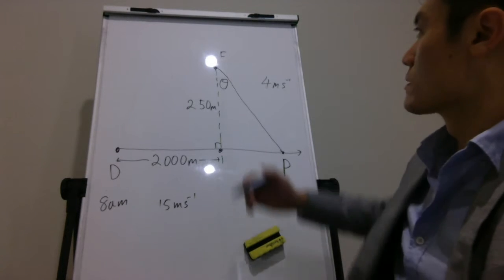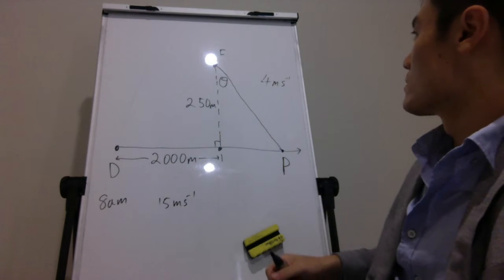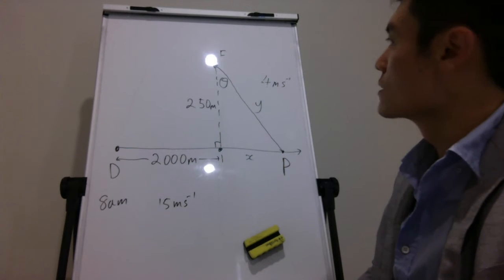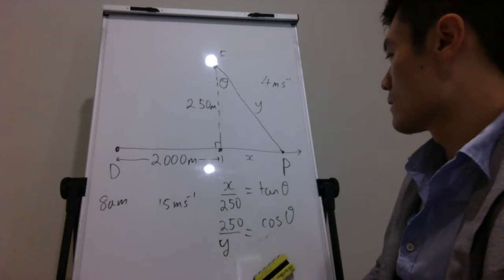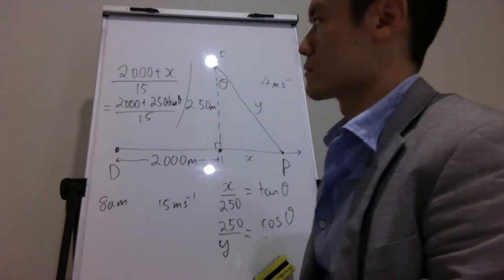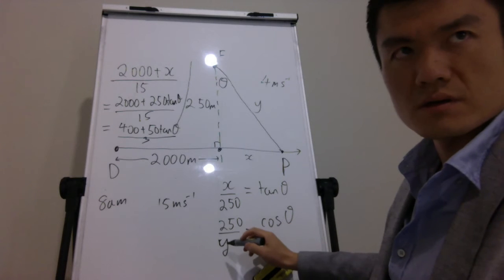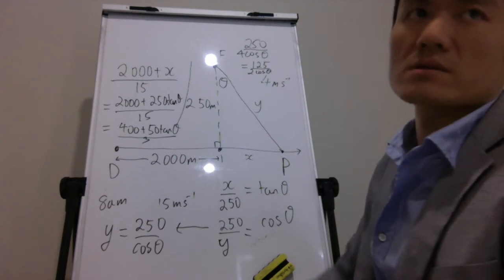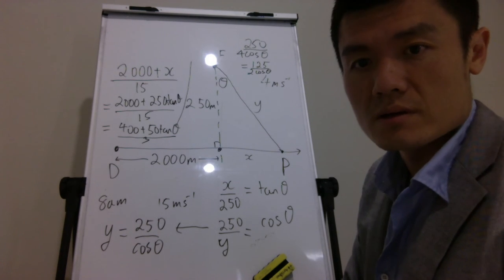2001 Maths Ext1 HSC Q7 (b) part 2